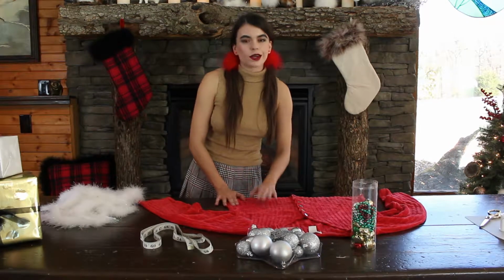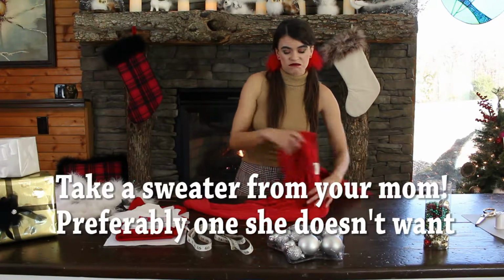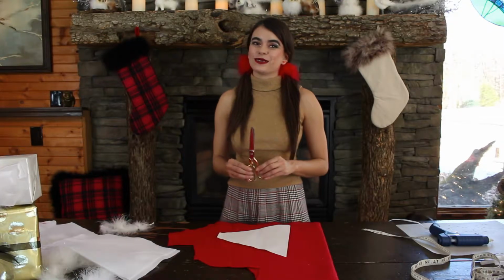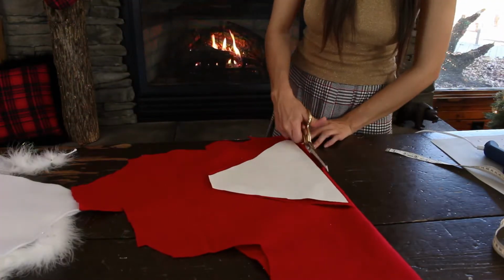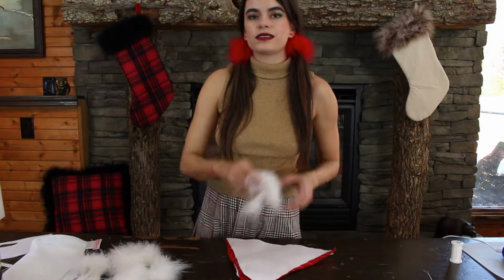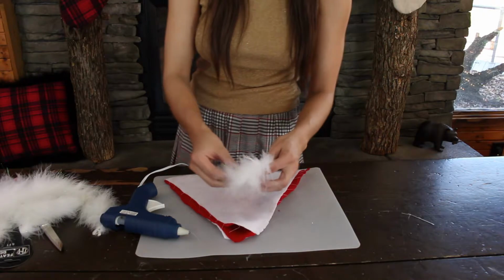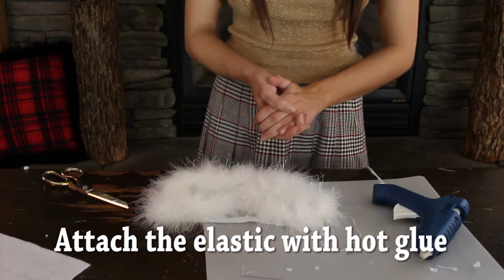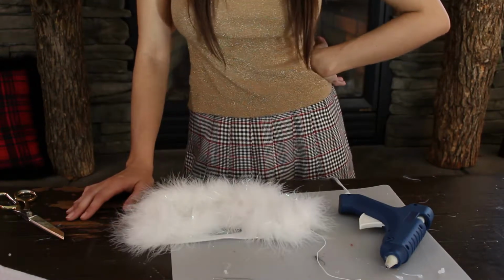ZUCKER® DIY Ugly Christmas Sweater Outfit | DIY with Feathers, Feather Crafts for the Holidays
Win that Ugly Christmas Sweater Contest with this Feather Place tutorial!

*Red Felt
*Up-Cycled Red Sweater
*Christmas Tree Ornaments

ESSENTIAL TOOLS
*glue gun
*needle
*thread
*scissors
*measuring tape or ruler
*cutting mat

We LOVE your Style
Share the love and tag us! We are always on the lookout for fun and unique feather DIY decor, fashion & craft projects! FromCostumetoCouture we want to see how you are using Feathers.